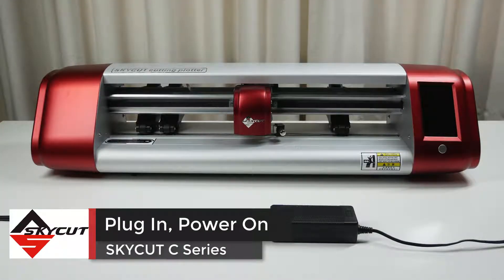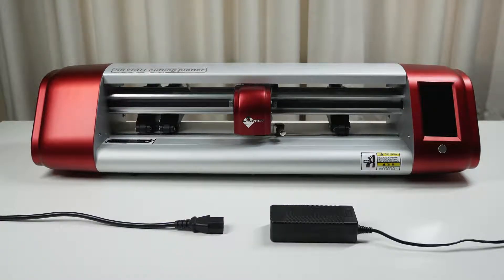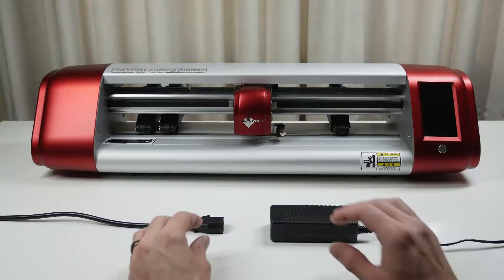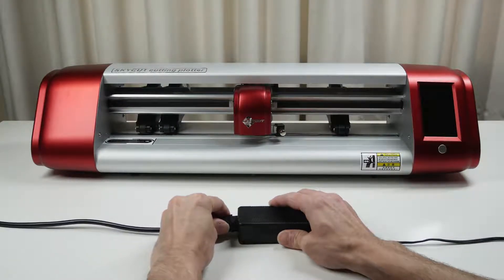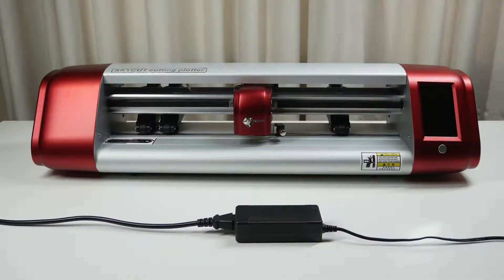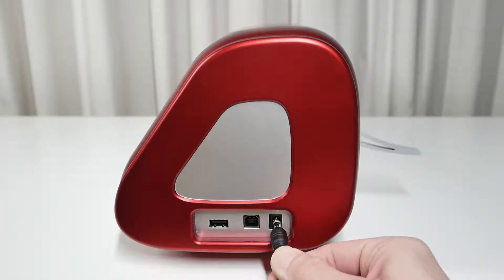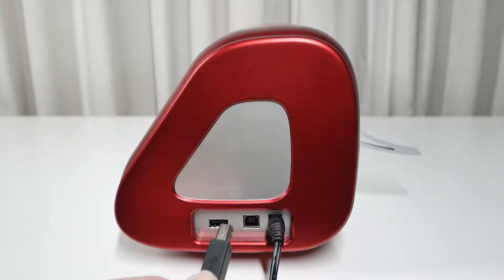Skycut cutting plotter Plugin